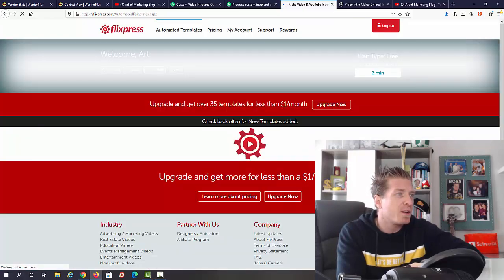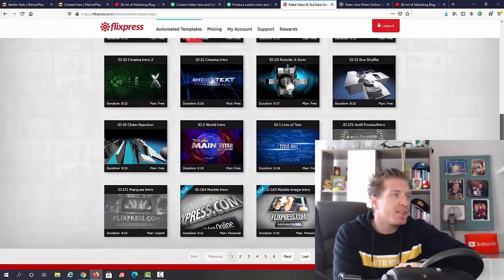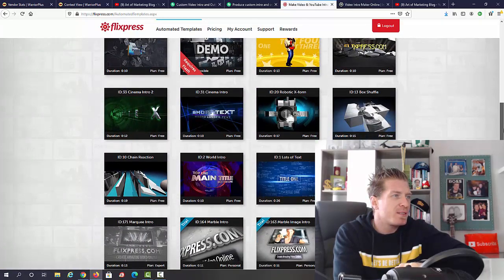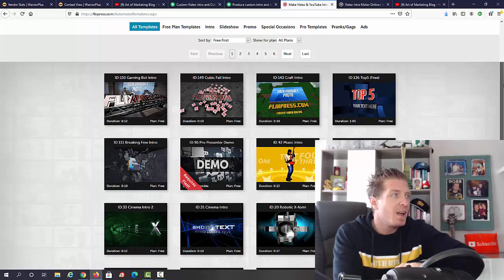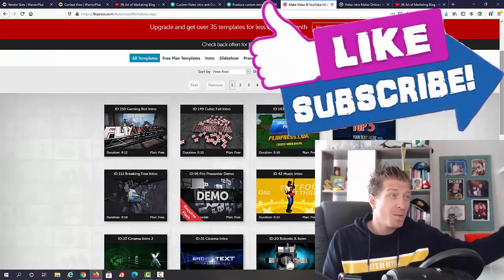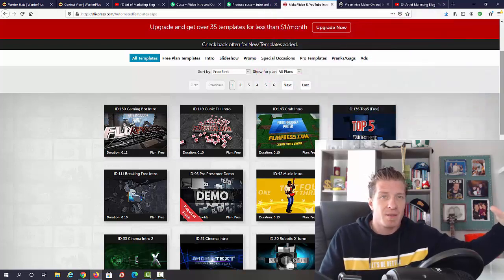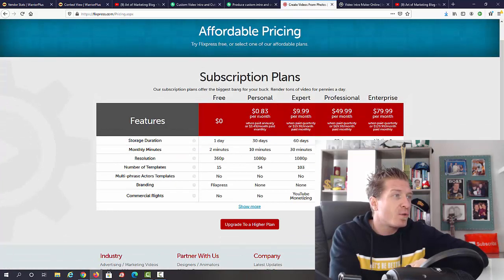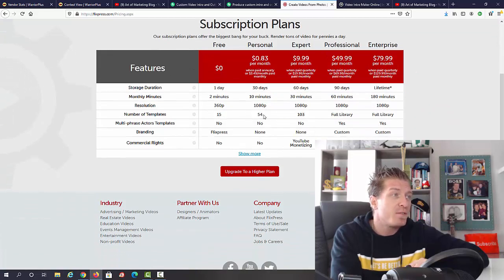Make Money Online 2021 💰 30 Ways To Make $100 - Part 9 💰 Work From Home 2021 💰💰💰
You're about to discover how to make money online, and not only that - how to make money online 2021, which is a bit different to how it used to be online... We all need to earn money in 2021, and because of this whole lockdown craziness we need to earn money online. Luckily online there are some easy ways to make money, and it this video I'll show you how to earn money in 3 minutes or less. As a beginner you need to know how to make money, and how to make money fast - this is this method. You'll be able to make money from home, which is great during a lockdown. Want to work from home, just like me? No worries! I'll show you one of the best work from home jobs, other online jobs, so you'll be working from home in no time. You can even call it a home based business, so if you ever wanted to own a home business, or have an online job in 2021 - you're in luck! Enjoy :)

- Art

CHAPTERS

00:00 Intro
01:25 What are we doing
02:00 Website No 1
03:31 Website No 2
06:30 Website No 3